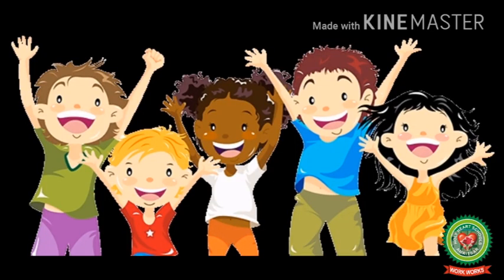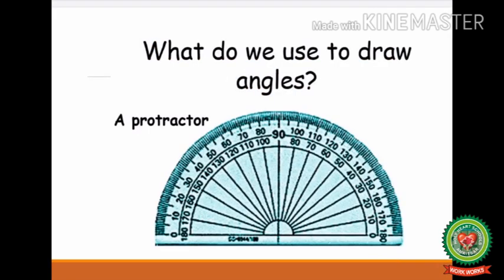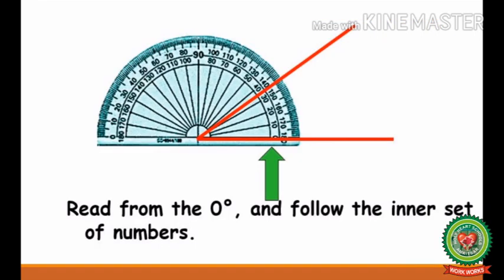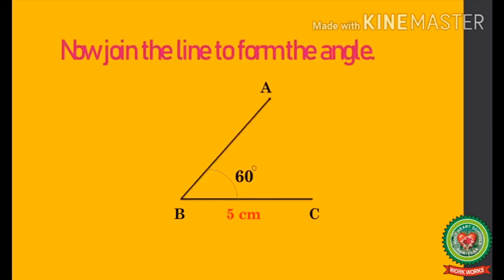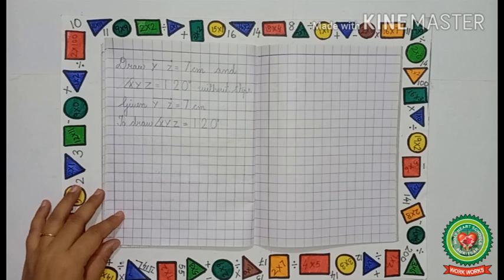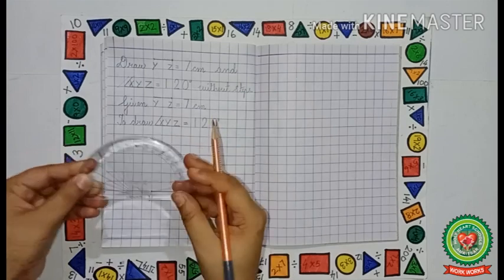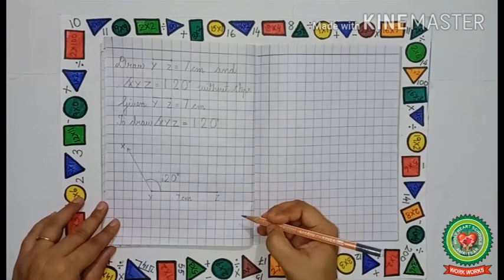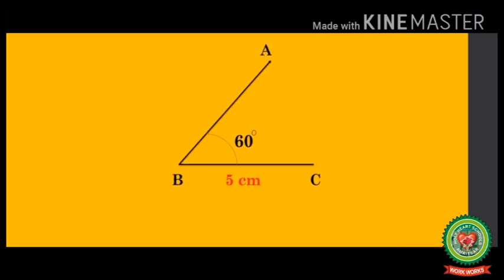Angles| part 3|Class 3 |Maths| Holy Heart Schools